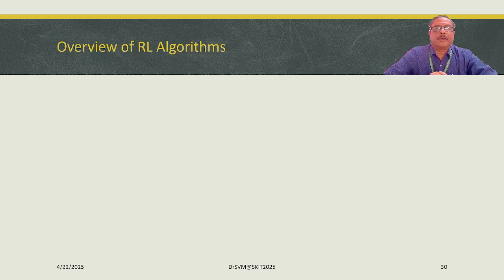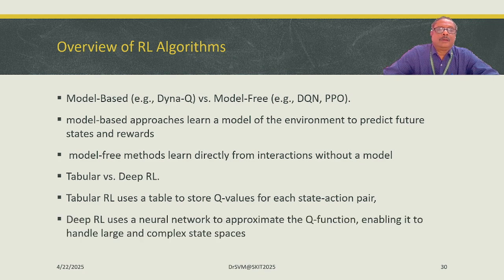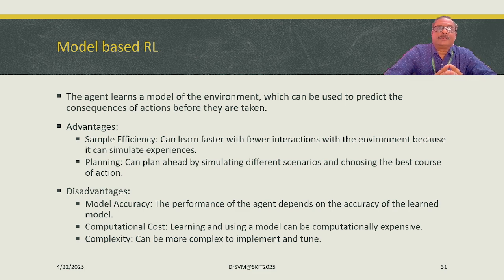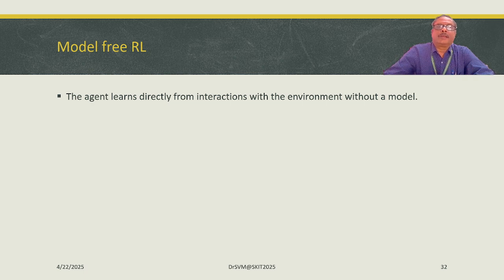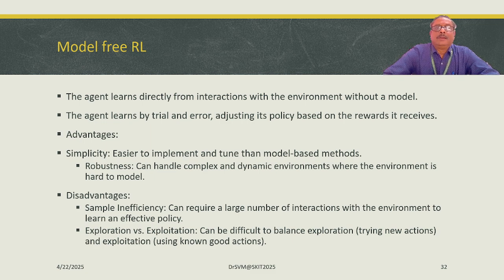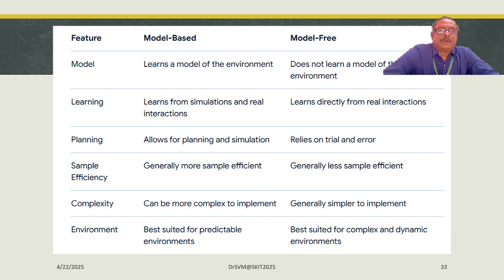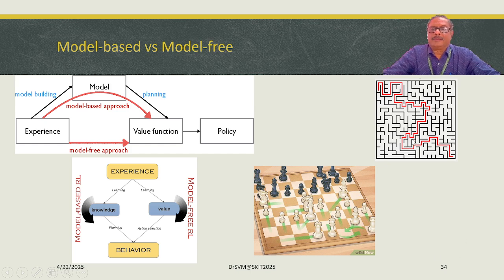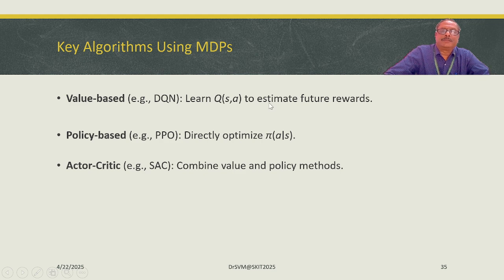RLR 10 - Model-based vs Model-free RL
In this session, let's understand the basics of two types of RL algorithms. The less dynamic environment can be explored and its mathematical model can be created, and this model, then helps us in simulating the various situations before taking any physical action. The model-based approaches are well suited here. But, in case of complex and dynamic environment, it is impossible to create any model from the rewards received. The model-free approaches come to our aid in such cases.